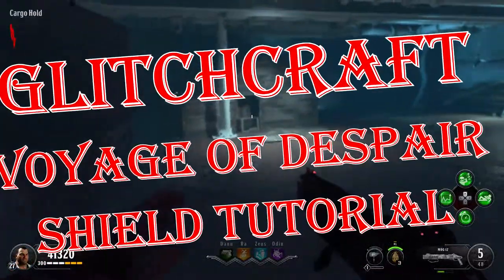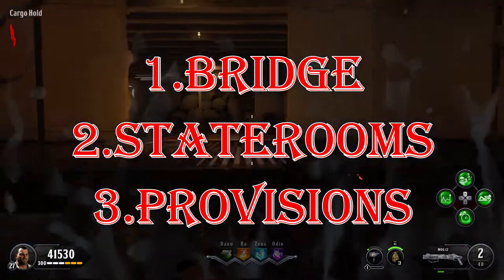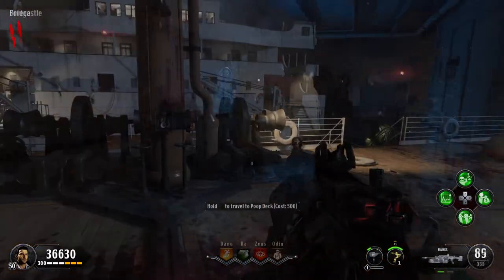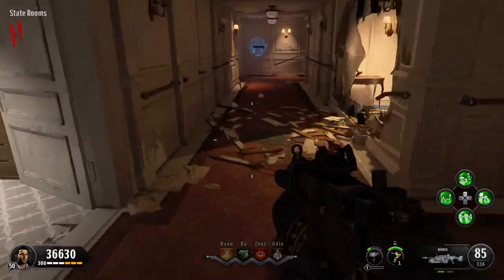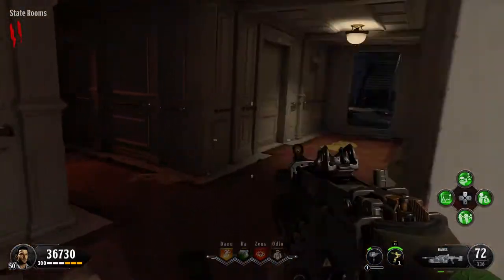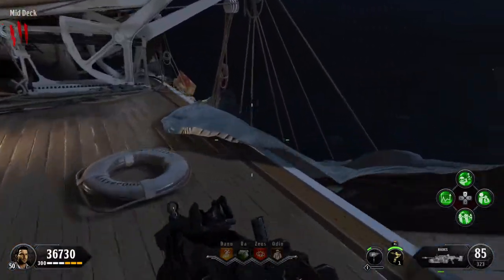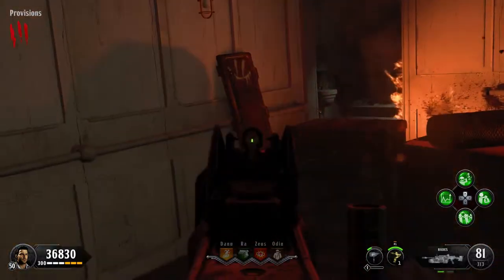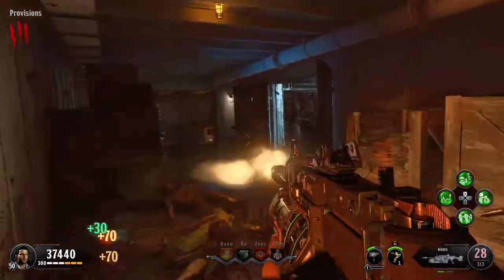Voyage of Despair - Shield Beginners Guide - (BO4 Zombies Tutorial)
GlitchCraft Gaming!!!

Join us every Friday, Sunday, and Tuesday at 8pm Eastern Time